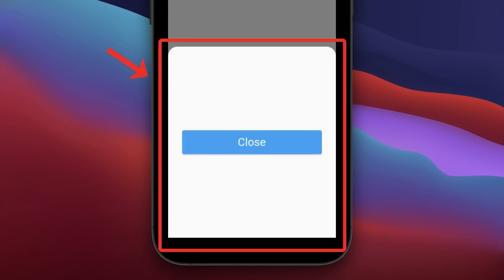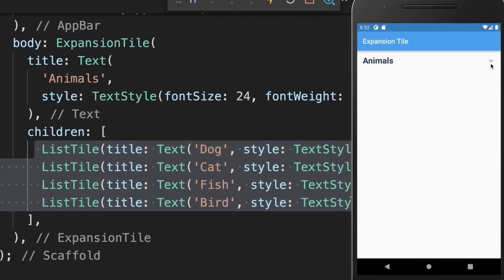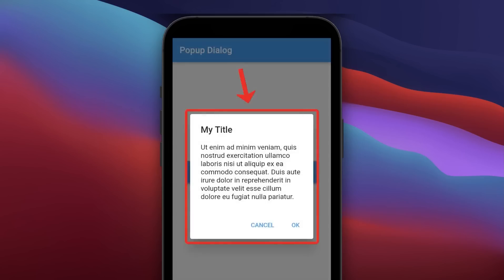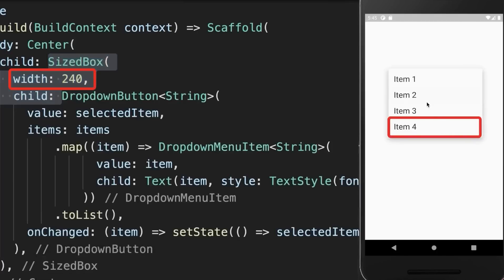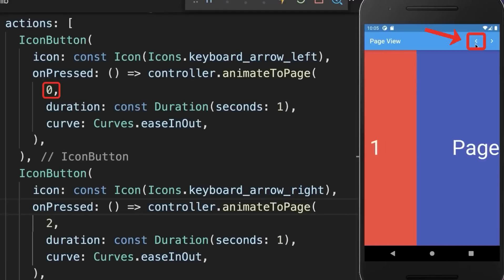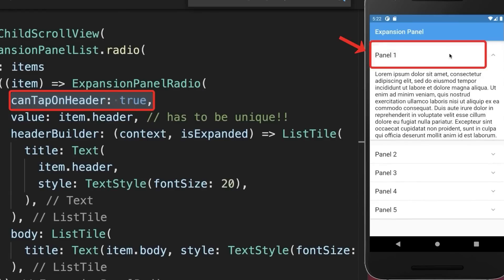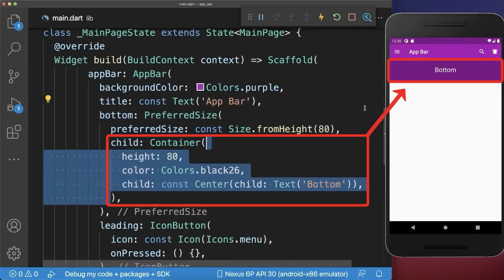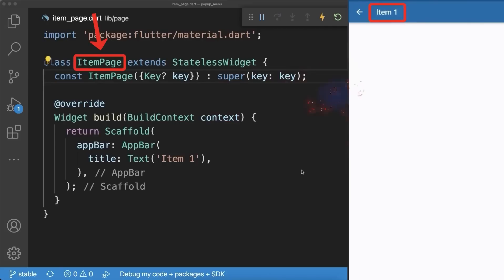Top 10 Widgets every Flutter Developer should know!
These are the most useful TOP 10 Widgets that really every Flutter Developer should know.